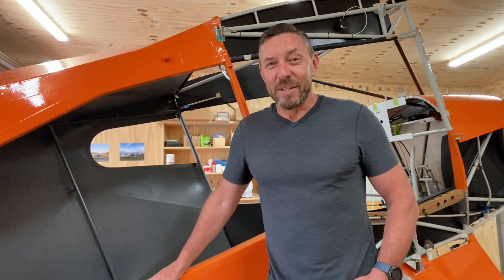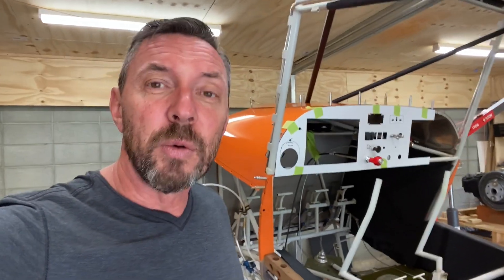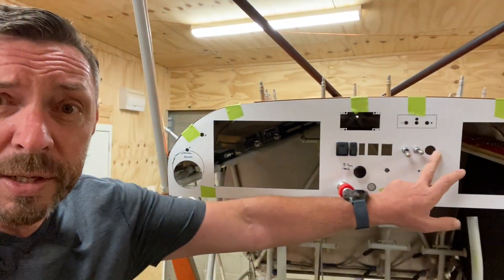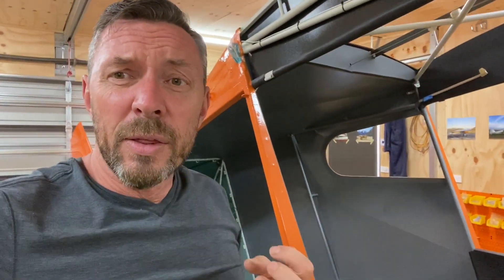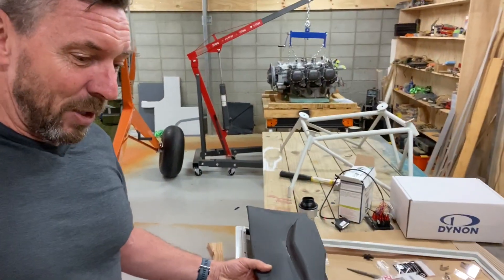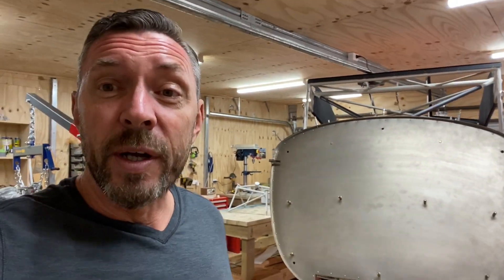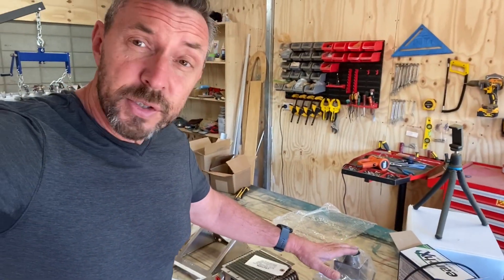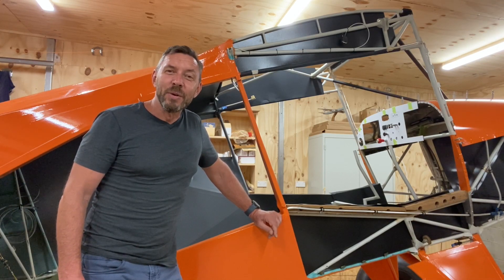Bearhawk build #7 - building a Homebuilt Bushplane aircraft in my garage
It’s now 7 months since my Bearhawk kitset arrived.

In the past month I’ve finished painting the fuselage, made Kydex panels for the cockpit, installed the main avionics items, made a mock-up of the instrument panel, put the aircraft back up on its landing gear, and uncreated the engine.

Watch as I install the Lycoming engine, Hartzell 3-bladed Trailblazer Propeller, Stewart Systems covering, Dynon Avionics, Grove Brakes, and Goodyear tires.